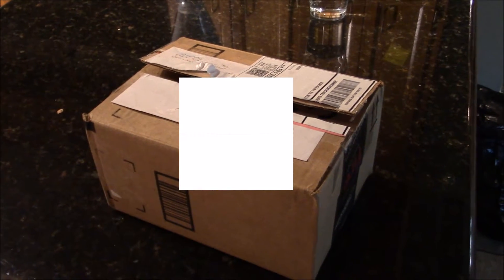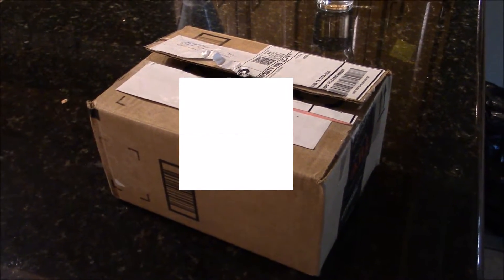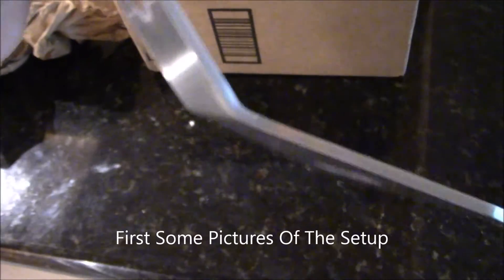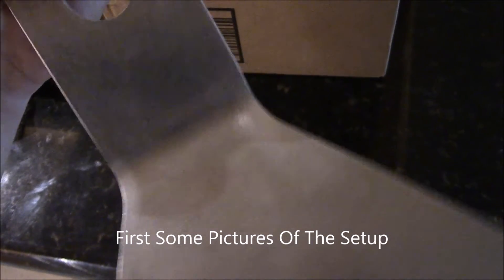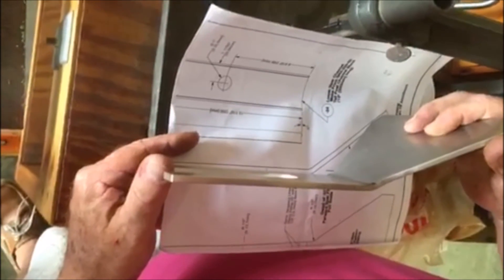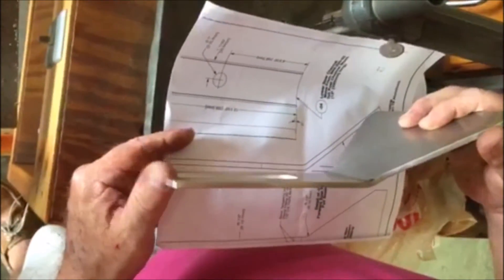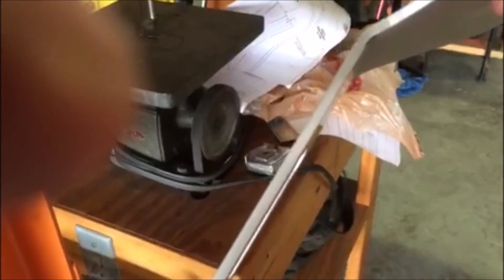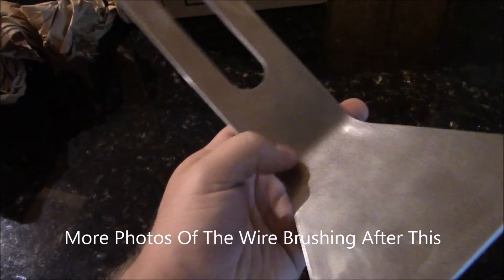Sonex Aircraft Build Video 37 Bending Vertical Spar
Looking at the vertical spar that my dad bent for me.